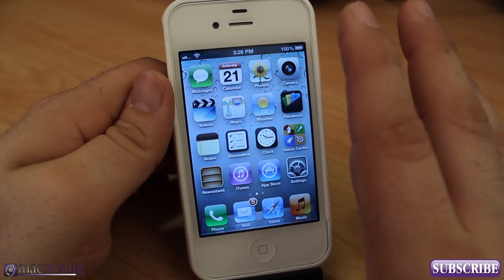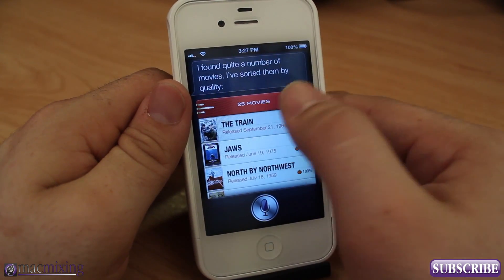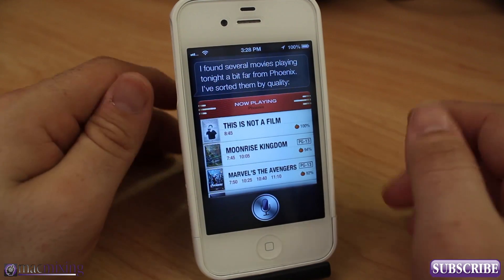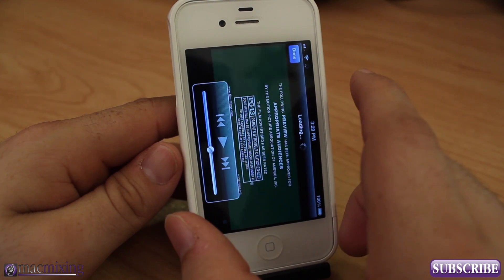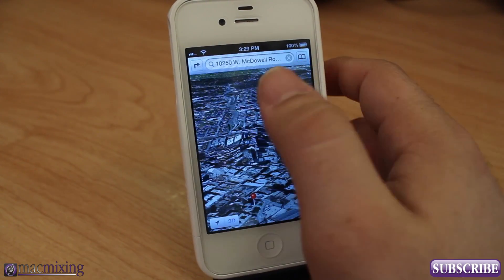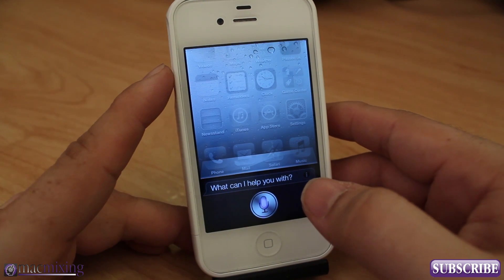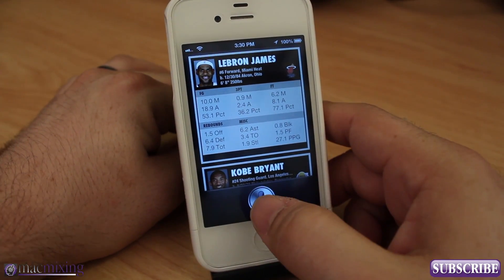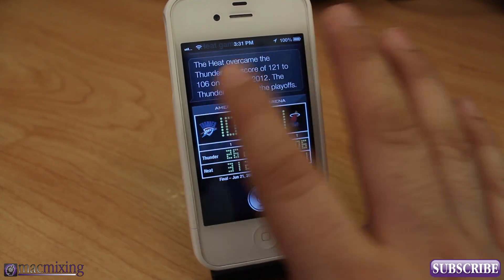How To Use Siri in iOS 6 - New Features In iOS 6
With the release of iOS 6, Siri will gain many new features. At WWDC 2012, Apple demonstrated many of these new and exciting features for Siri. I decided to throw most of them together in a nice hands-on video to show exactly how to use Siri in iOS 6.